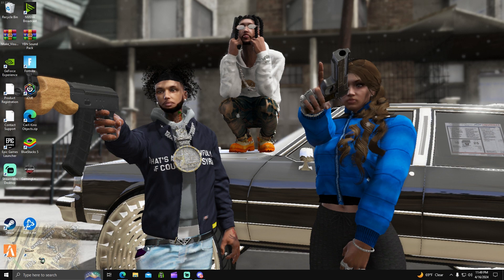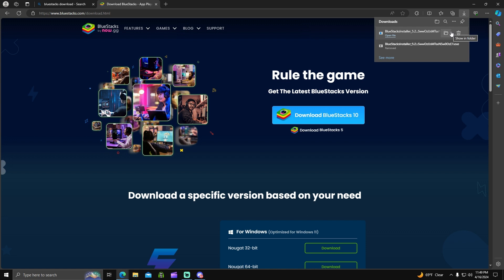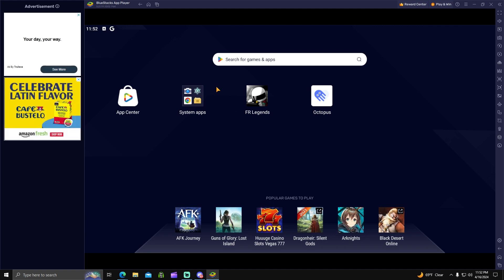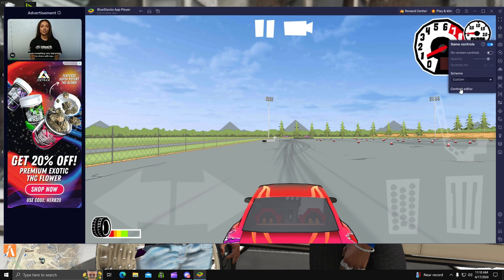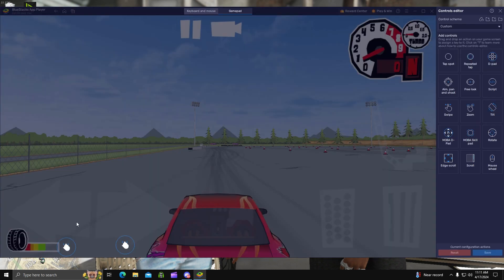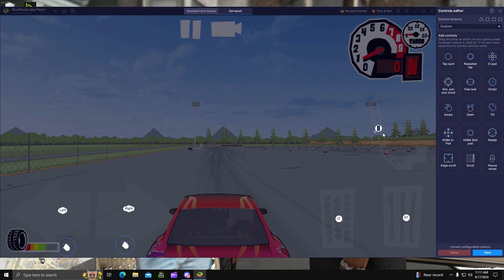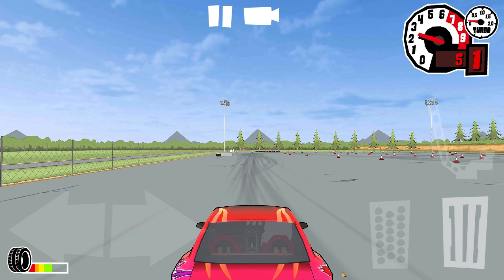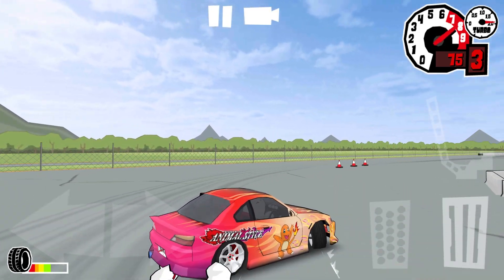How To Download And Install FR Legends On PC On A Controller 2024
Bluestacks Best settings For Low End PC | Bluestacks Lag Fix And FPS Boost Optimization 2024

Hi this is my new channel for drifting and car games. Hope you all enjoy the content we put out because lots of time and love goes into every video. Have a blessed day and I hope your life is full with abundance and joy. If You Read This Far I Love You.